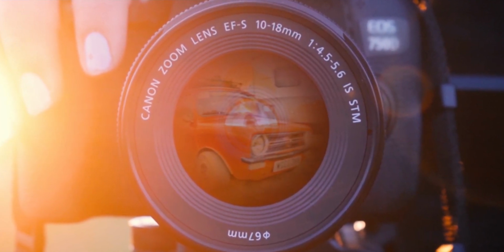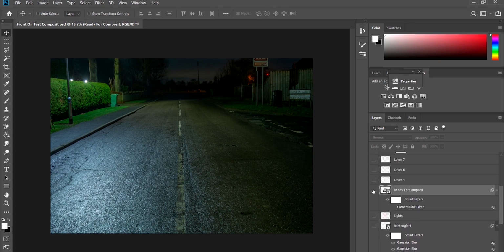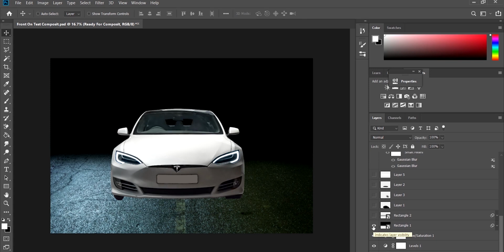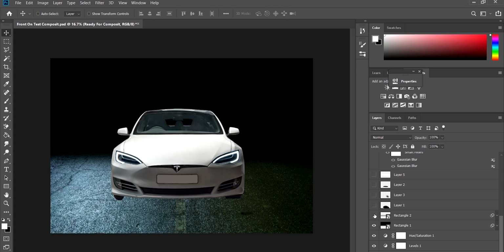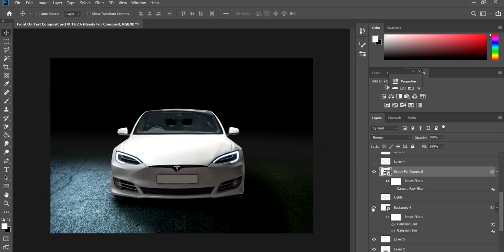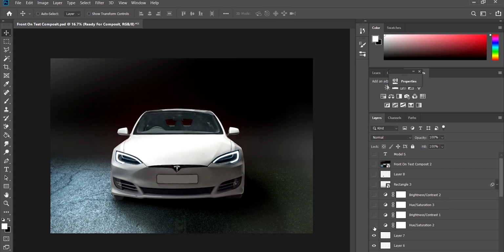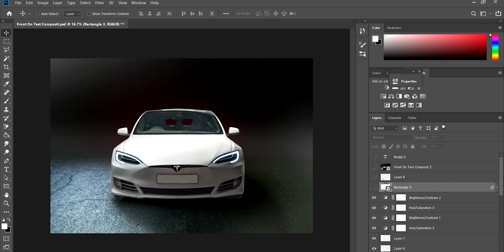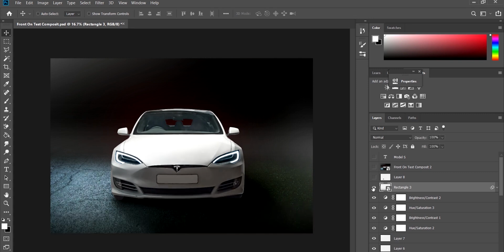Car Photography composite walkthrough (using Photoshop)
Equipment used –
Sony A6300
Zoom H4N Pro
Aputure light dome Mini
Canon 5D Mark IV
Canon 24-70 F/2.8 II
Canon 24-70 F/4L IS
Rode VideoMic Pro
Heavy duty tripod
HP ZBook Laptop